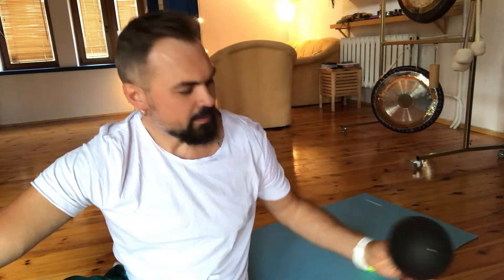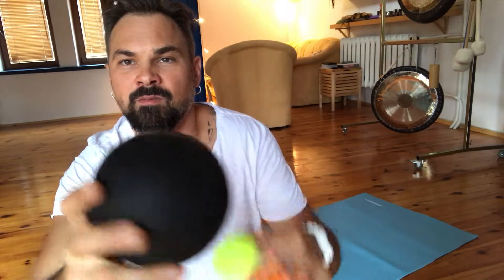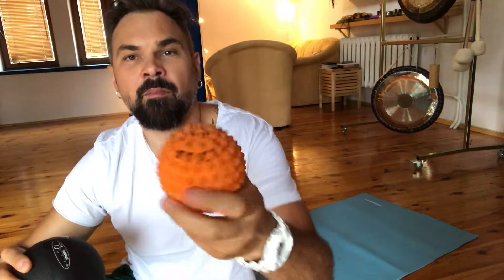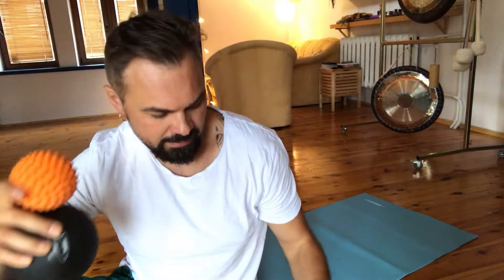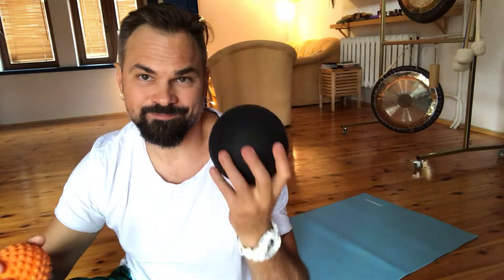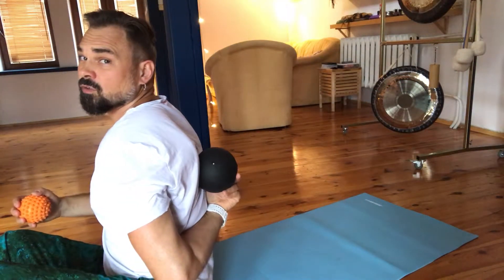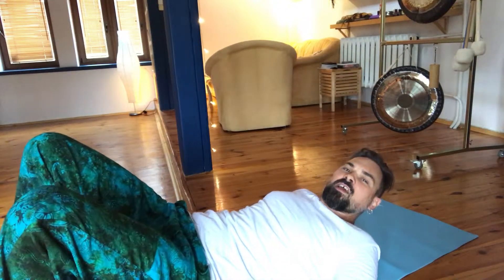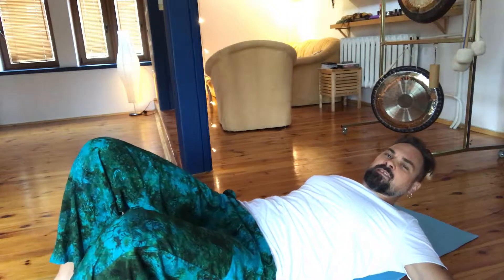Lessons from Nisarga: Fitball practice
If you feel some tention, get on the floor and explore this simple self massage technique using fitball. Hope you enjoy! Don't forget to book a session with professional therapist afretwards. This method will help you maintaining relaxed and pain free life.